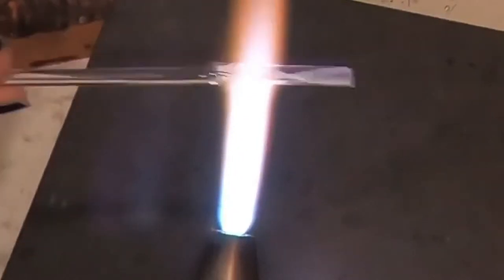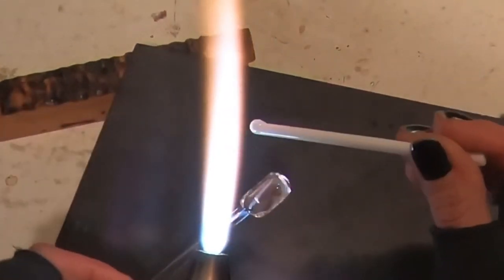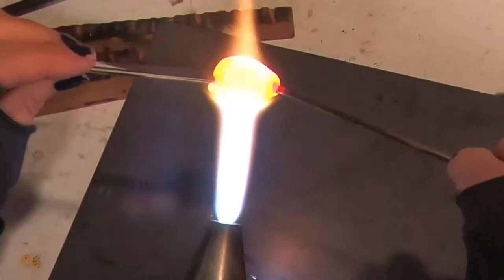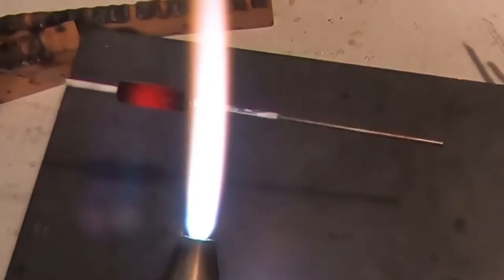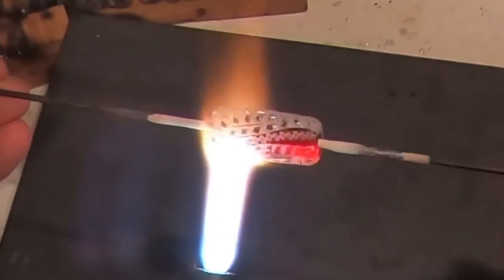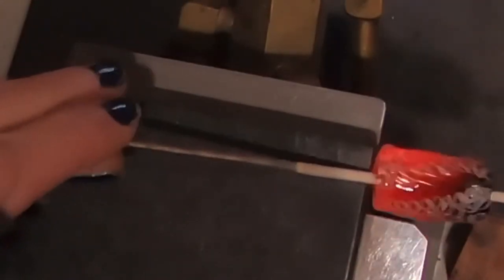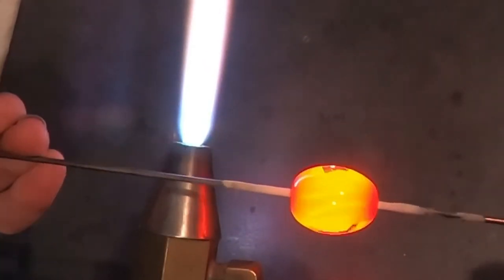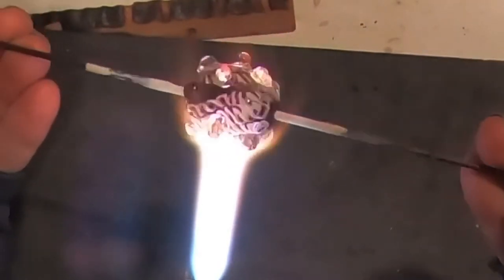Lampworking / Flameworking with Black & White - Volume 22 - Filigrana Cane - demo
Hello there!  I hope you are all doing well!   Today l feel like making some Filigrana Cane!
It’s so fun to make.  Once you get the hang of it, the possibilities are endless!  Here is a good one to begin with….
If you haven’t tried making cane, perhaps this will spark your curiosity!
Let’s delve into it!!
Cheers!
R- 🌹😃🔥